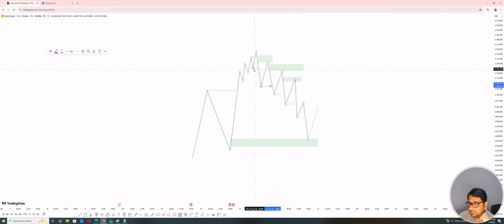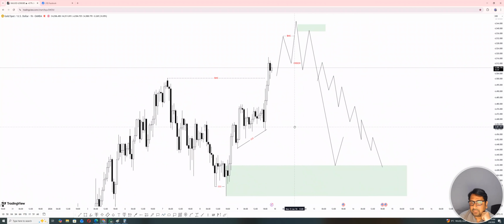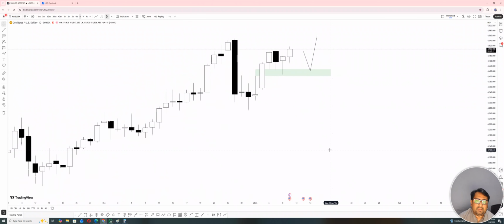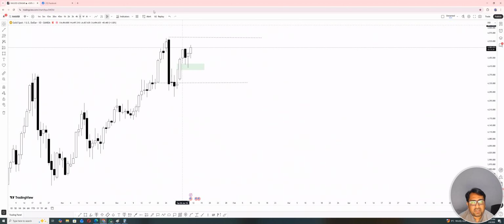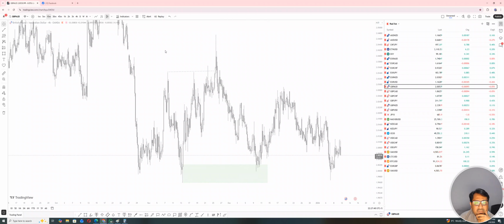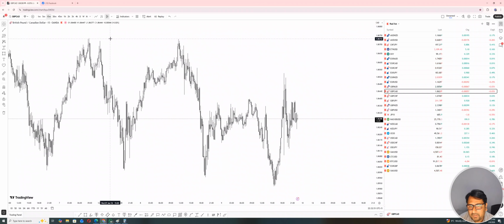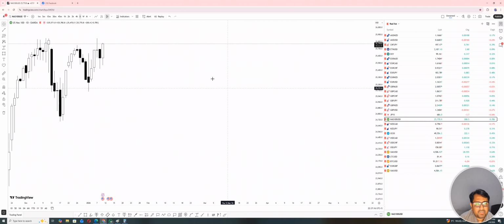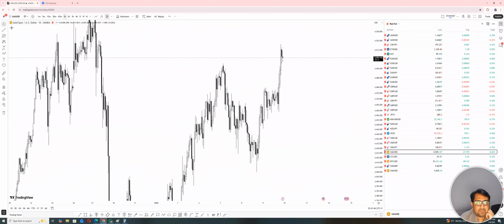How to Find High Probability Order Block | Reversal & Market Structure (SMC)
In this video, I explain how to find high probability Order Blocks using Smart Money Concept (SMC).
You will learn:

✅ How to identify real & valid Order Blocks
✅ How to spot market reversal correctly
✅ Difference between fake vs main market structure
✅ How Smart Money manipulates liquidity
✅ How to combine High Time Frame & Low Time Frame for accuracy

This strategy is specially designed for Forex & Gold (XAUUSD) traders who want consistent profits and want to trade like institutions, not like retail traders.

⚠️ This video is not for beginners who depend on indicators.
This is pure price action + Smart Money Concept.

📌 If you are serious about trading:
👉 Comment “SMC” if you want next advanced video